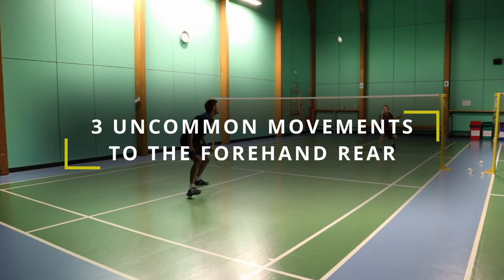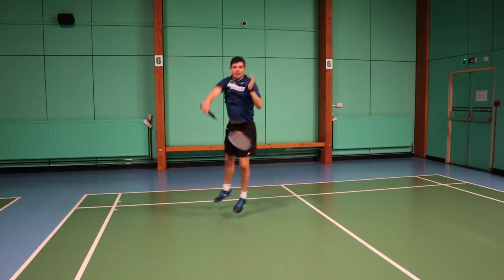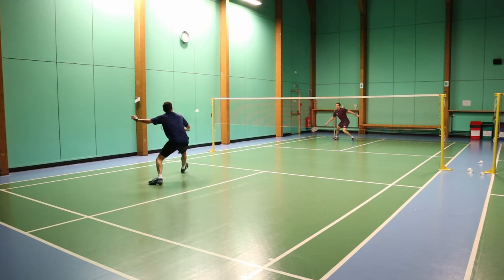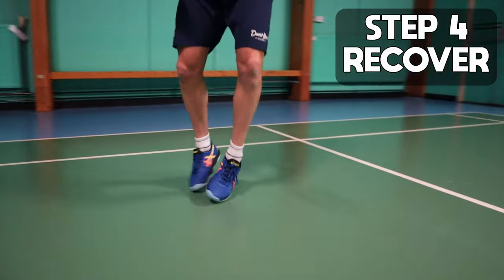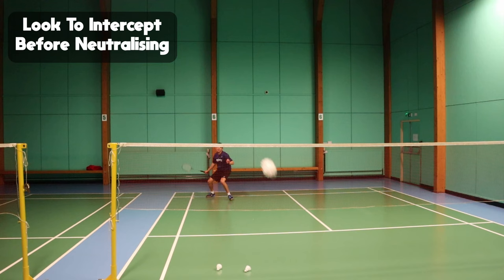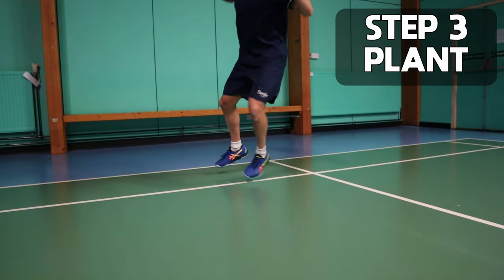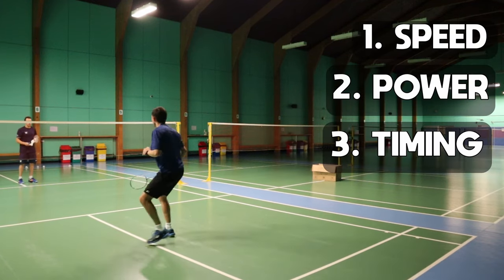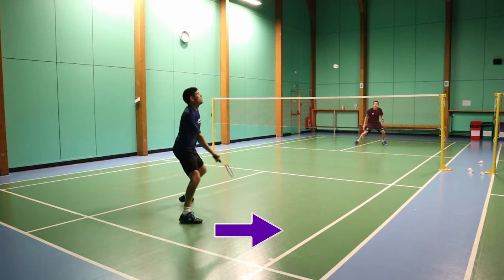3 Rare Movements To Forehand Rear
We look at 3 of the rarer movements to the forehand rear which are very useful to know as your game practices. This will give you the footwork to cope with more situations in both singles and doubles and always allow you to move correctly to the forehand rear when playing badminton.

If you haven't seen the 3 common ones to the forehand rear yet, then check it out

Our Equipment -

Badminton Equipment:

Steven's Shoe - Asics Sky Elite FF
Steven's Racket - Astrox 100 zz

Daryl's Racket - Astrox 99
Daryl's Shoe - Yonex Power Cushion
Daryl's Badminton Bag

Filming Equipment:
Microphone - Razer Seiren Mini
Camera - Canon M50 Mark II
Camera Stand
SD Card - 128 GB

00:00 Intro
00:16 Jump Out
01:52 Step Up
03:30 Dead Jump
05:19 JacobsBadminton.com